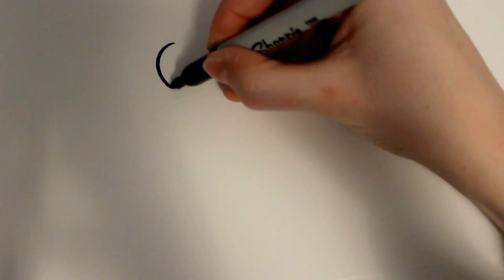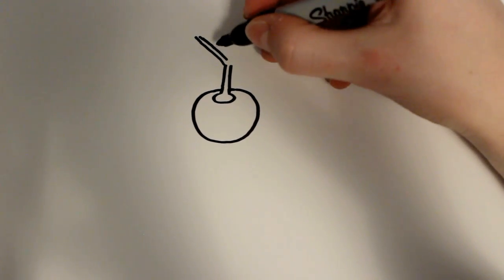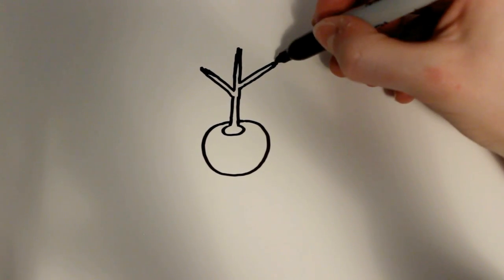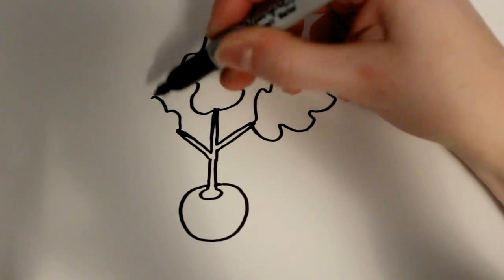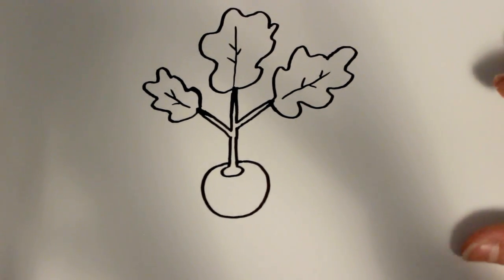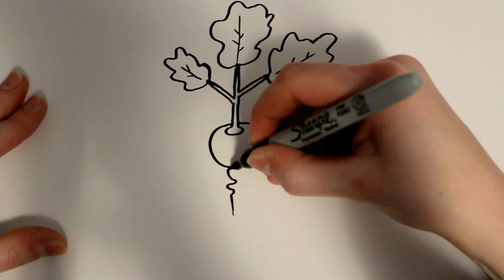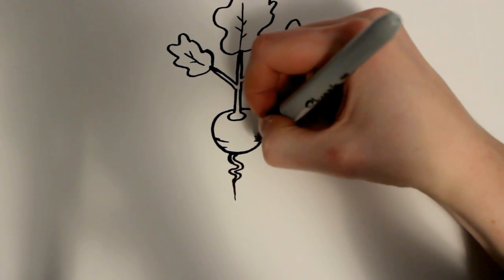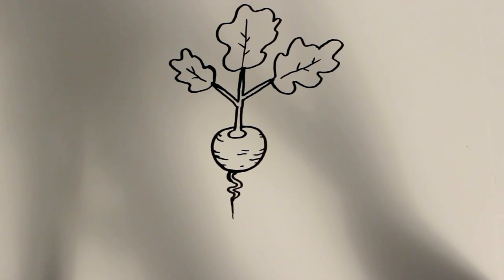How to Draw a Cartoon Radish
How to draw a simple cartoon radish in less than 3 minutes! Difficulty level 2/5. :)